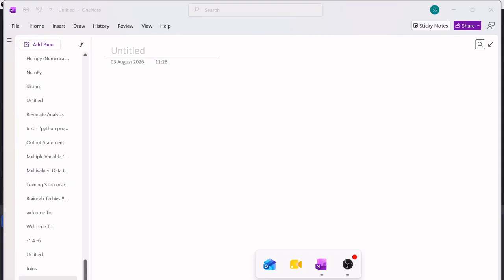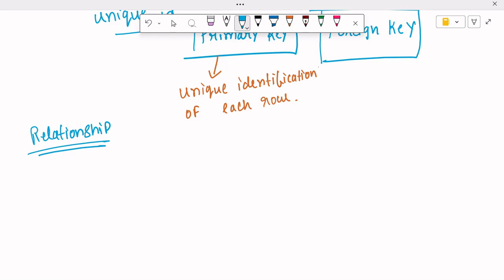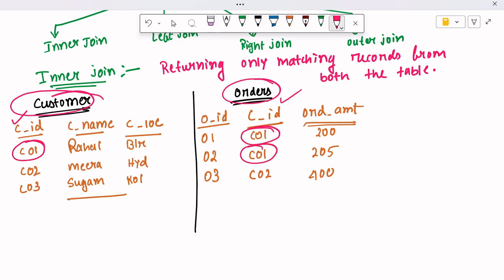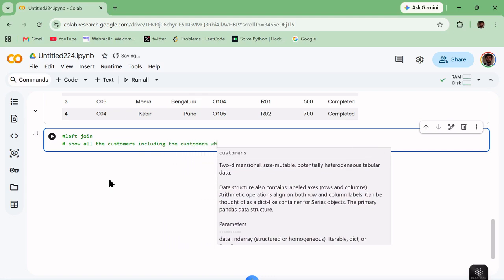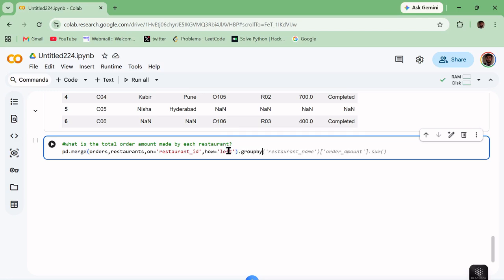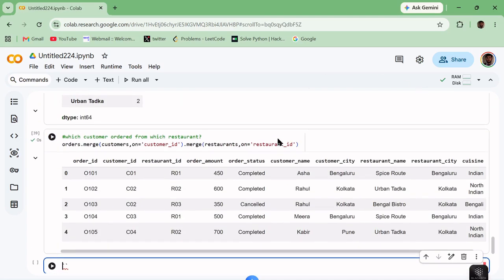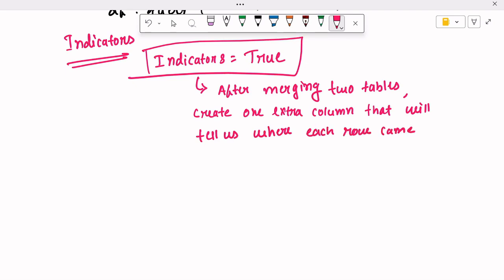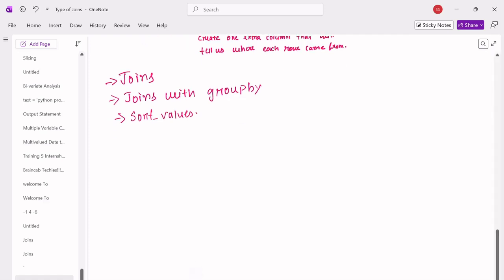Advanced Data Analytics Full Course in 1 Hour | Pandas, GroupBy, Joins, Pivot Tables & EDA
In this video, you will learn a complete Advanced Data Analytics Course 2026 in 1 Hour, designed for students, graduates, working professionals, aspiring data analysts, and Python learners who already understand the basics and want to move towards advanced practical analysis.

The goal of this course is to show how data analysts work with multiple datasets, combine tables, group information, calculate business metrics, identify patterns, and convert raw data into meaningful insights using Python, Google Colab, Pandas, NumPy, Seaborn, and Matplotlib.

This is a structured Advanced Data Analytics One Shot Course where every concept is explained using simple questions, practical examples, and easy-to-understand Python code.

This video is useful for:
Students who know basic Python and Pandas
Beginners moving towards advanced data analysis
IT students learning Data Analytics, Data Science, or AI-ML
Graduates preparing for jobs and internships
Working professionals planning a career switch
Data analyst aspirants preparing for interviews
Anyone interested in practical business data analysis
What you will learn:
Advanced Data Analytics workflow
Working with multiple related datasets
Understanding relationships between tables
Combining data using Pandas
Inner, left, right, and outer joins
Finding matched and unmatched records
Using the merge indicator
Concatenating datasets
Filtering with conditions and the query method
Sorting data
GroupBy operations
Single-level and multi-level grouping
Aggregation and named aggregation
GroupBy with joins
Totals, averages, counts, minimums, and maximums
Pivot tables and cross-tabulation
Transform operations
Ranking and percentage calculations
Cumulative sums and cumulative analysis
Window-function-style analysis in Pandas
Exploratory Data Analysis
Business question solving
Visualization with Matplotlib and Seaborn
Converting data into business insights
End-to-end advanced analysis workflow

Throughout the video, you will work with connected datasets such as customers, orders, restaurants, food items, and deliveries.

Practical business questions covered:
Which customers placed the most orders?
Which customers have not placed any orders?
Which restaurants generated the highest revenue?
Which food categories are ordered the most?
What is the average order value?
Which delivery partners completed the most deliveries?
Which customers have not received their orders?
Which cities generate the highest sales?
How can multiple tables be combined?
How can GroupBy and joins be used together?
How can pivot tables summarize data?
How can charts communicate business insights?

After watching this video, you will be able to move beyond basic Pandas operations and perform practical advanced analysis using multiple connected datasets.

This course will strengthen your foundation in Advanced Data Analytics, Business Analytics, EDA, Data Visualization, MIS, Data Science, and real-world projects.

Career roles this course can support:
Data Analyst
Business Analyst
Junior Data Analyst
Python Data Analyst
Reporting Analyst
MIS Analyst
Data Analytics Intern
Benefits of watching:
Learn Advanced Data Analytics in a structured one-hour format
Understand joins through simple practical examples
Analyze multiple related datasets
Master GroupBy and aggregation
Understand pivot tables and business summaries
Learn window-function-style analysis using Pandas
Improve practical Python analysis skills
Prepare for interviews, internships, and projects
Tools and libraries covered:

Python | Google Colab | Pandas | NumPy | Seaborn | Matplotlib

Why learn with AI-ML Courses?

AI-ML Courses focuses on simple explanations, structured learning, real-world datasets, practical examples, interview-oriented concepts, and job-ready technical skills.

Subscribe to AI-ML Courses for complete videos on Python, Statistics, Data Analytics, SQL, Machine Learning, Deep Learning, Data Science, Generative AI, RAG, MLOps, LLMOps, AI Automation, model deployment, and real-world AI-ML projects.

Advanced Data Analytics Course 2026, Advanced Data Analytics Full Course, Advanced Data Analytics One Shot, Advanced Data Analysis with Python, Python Data Analytics Course, Pandas Advanced Tutorial, Pandas Joins, Pandas Merge, GroupBy in Pandas, Pivot Table in Pandas, Window Functions in Pandas, Exploratory Data Analysis, EDA with Python, Data Visualization with Python, Data Analyst Course 2026, Data Analytics Projects, AI ML Courses